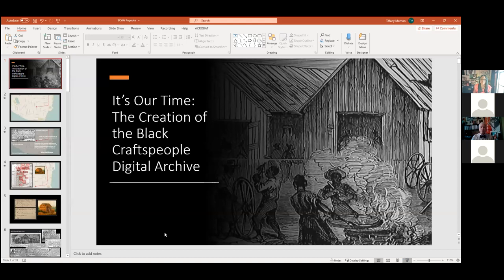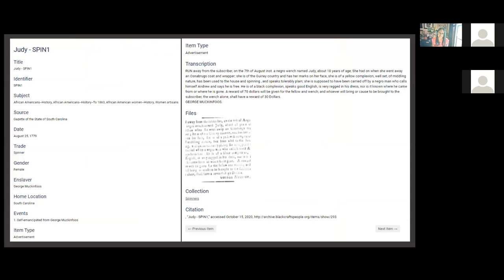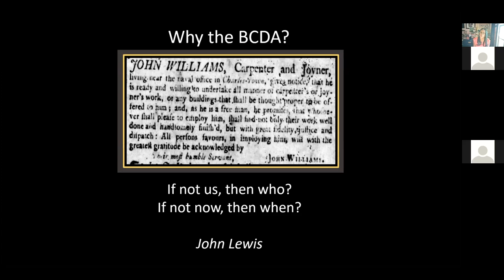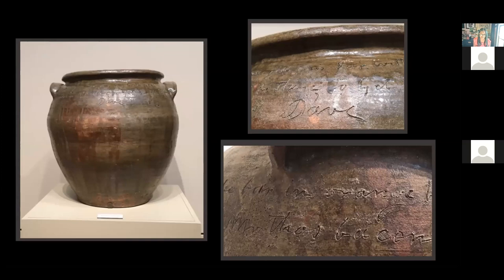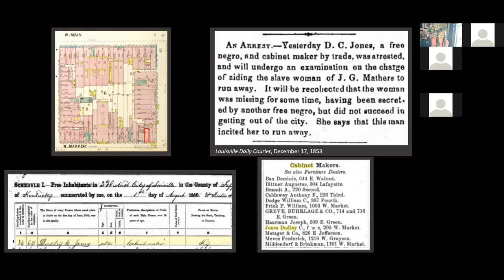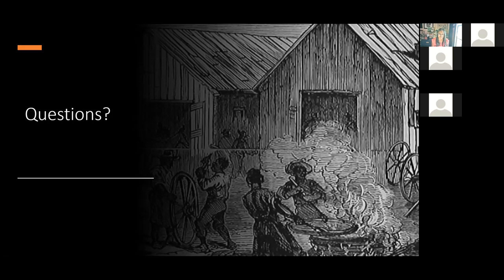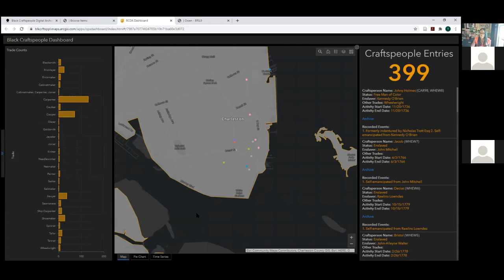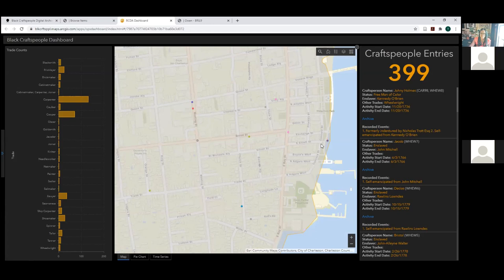SCAA 2020 Annual Meeting Session A1 - Welcome and Opening Keynote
SCAA President James Cross welcomes attendees to the first virtual conference of the South Carolina Archival Association. Dr. Tiffany Momon provides the opening keynote on the Black Craftspeople Digital Archive. Momon is the Visiting Assistant Professor of History and Mellon Fellow at Sewanee: The University of the South in Sewanee, Tennessee. She is also the Founder and Director of the Black Craftspeople Digital Archive.